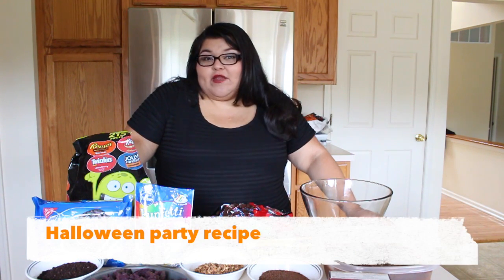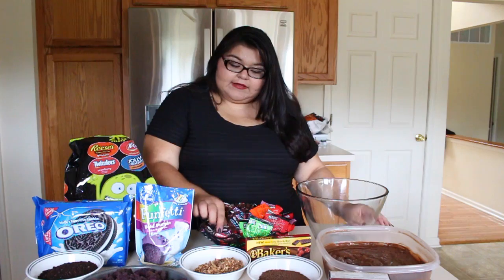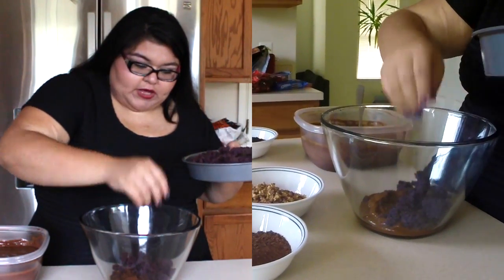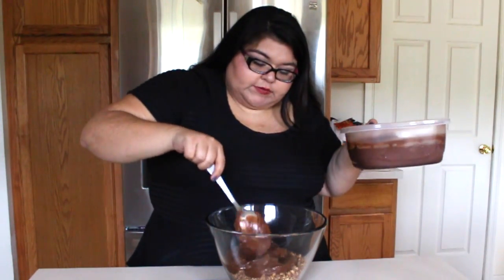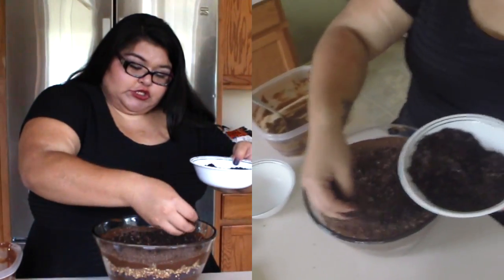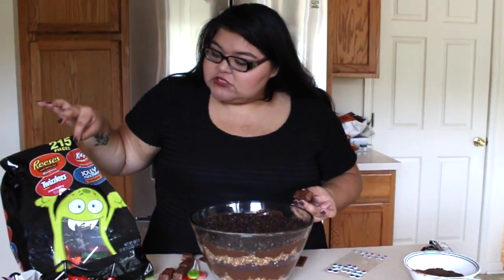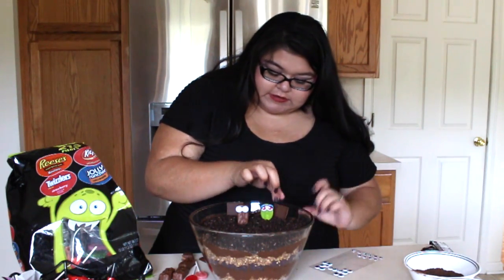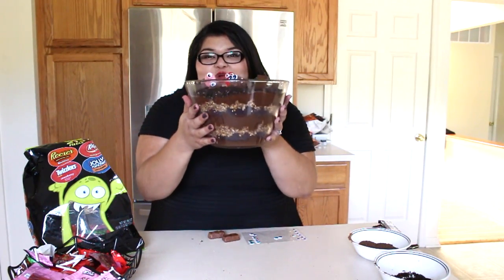Halloween Party Recipe: Monster Chocolatey Trifle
It's Halloween time! Don't attend those fun Halloween parties empty handed here is a deliciously sweet treat to take or make for your next party!

Get the ingredients on the blog along with direct links to purchase at Walmart!

This is a sponsored video as a participant in the Walmart Mom Program. All thoughts are my own.